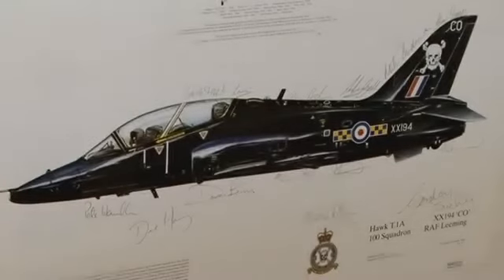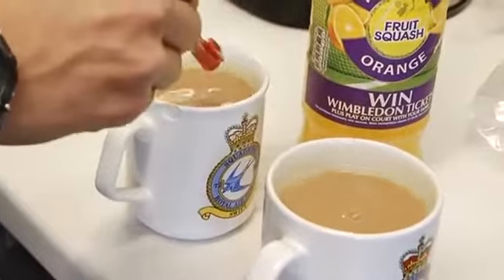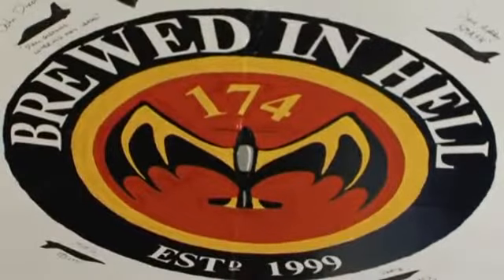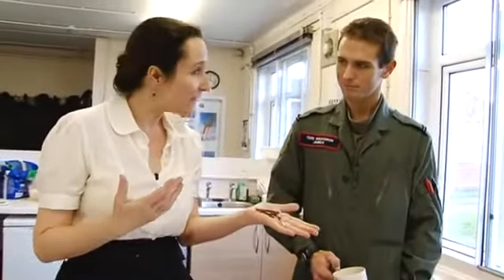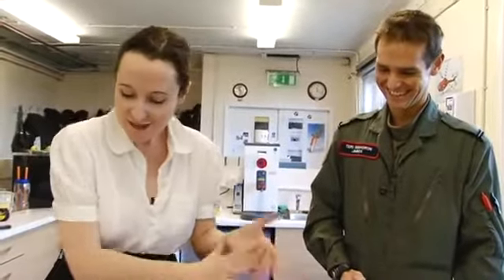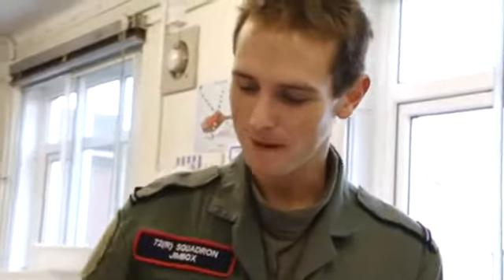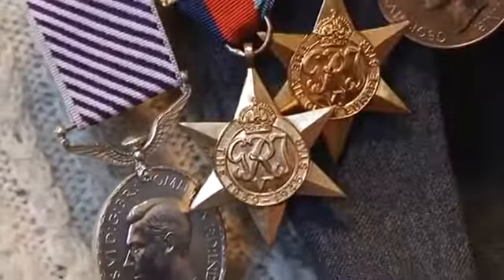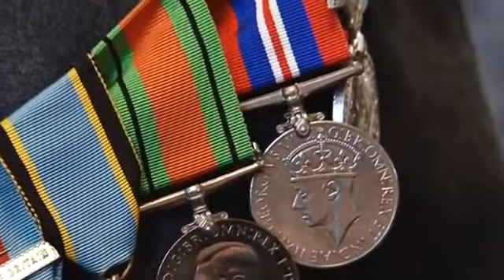Brewing up a storm with the RAF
The Tea Lady refreshes the pilots of RAF Linton-on-Ouse and meets Terry Clark, a veteran gunner from the Battle of Britain.